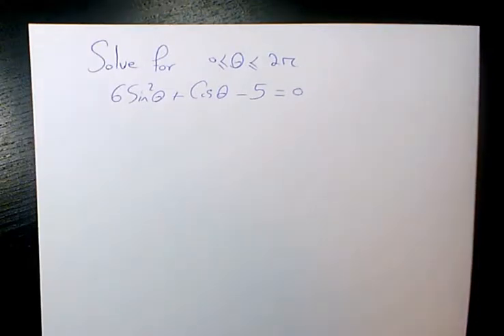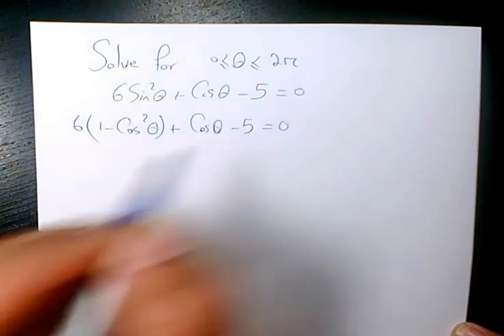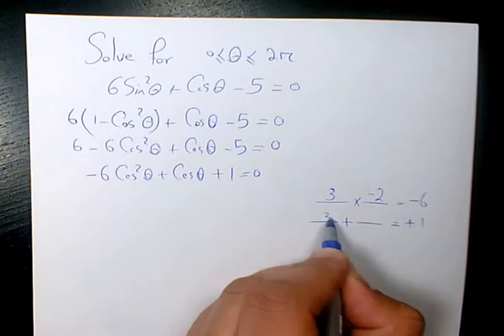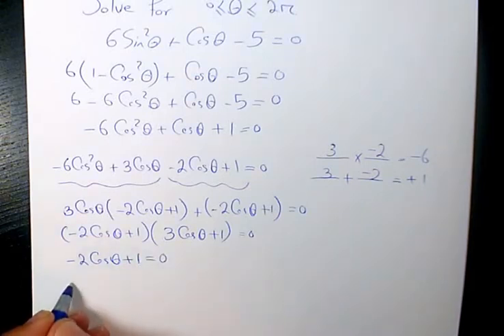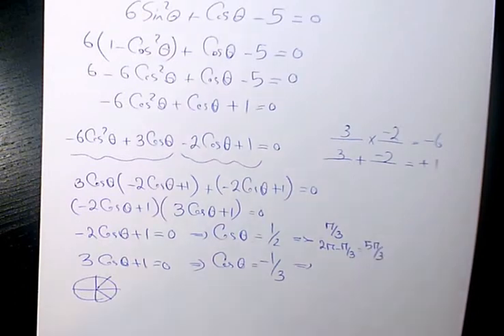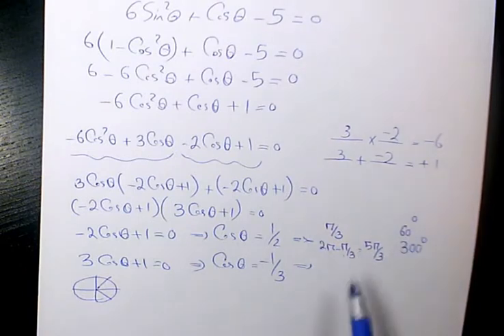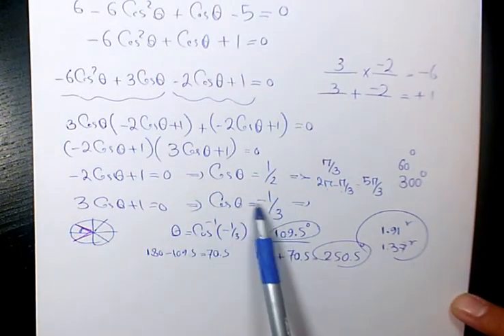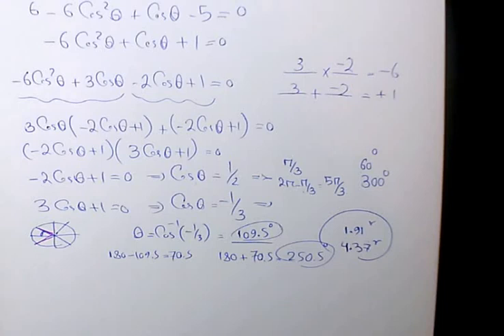How to Solve Trigonometric Equations 6sin^2x+cosx-5=0, Solving Trig Equations